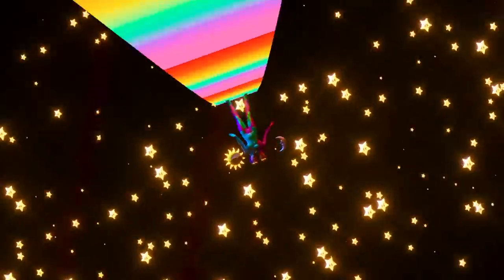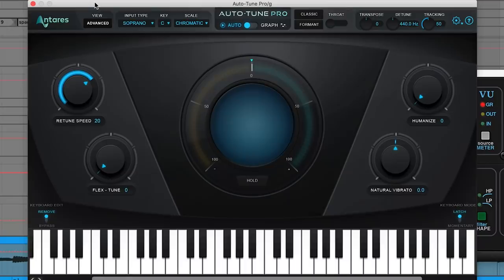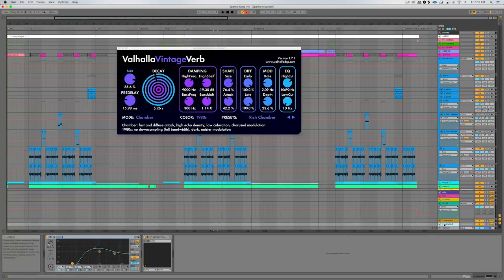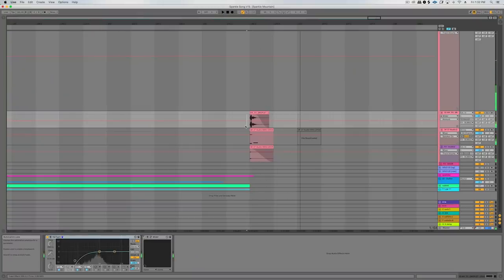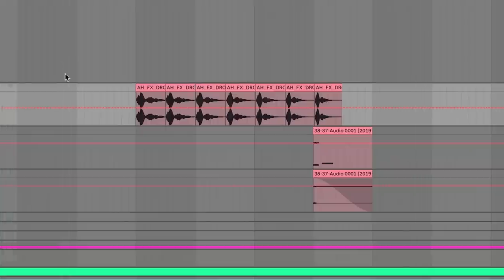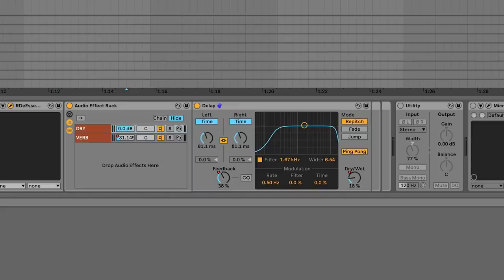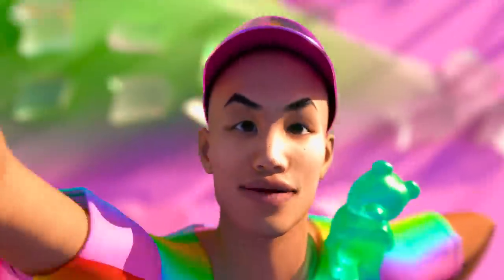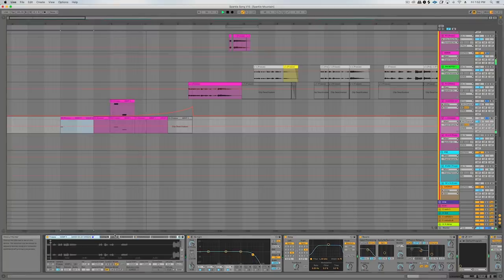Production Deconstruction: Sparkle Mountain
Merch!

★ GEAR ★

Ben Pevsner
Curtis Chambers
Brian Estlin
robert jornayvaz
sama
Patricio Gaudelli
Silas Reaper
Rene Seckler
Nick Simmons
Peter Vermeychuk
Ryan Mitchell
Polet G
Patrice Breton
Marek Baszczyj
Gerald McHugh
VreyIsGrey
Dan Lee
Videlik
Raverty
Valeriu111000
F L R COUCH
Vach Man
Dave Kincaid
Gnare
Adrian Durand
Corey Frang
{AnOnY mOuS}
Julie Bandin
cubedparadox
kris flores
Majo del carmen de bolivar
Oscar
Robert de Forest
rd1994
Simon Tobias
Raul perez
Abadul Sardar
G Devan Smith
Ben Lin
Harrison Gaulke
Alex Courtney
Chris Lin
Dakota Gilliam
Luke Gilliam
Will Goldsmith
Fred von Graf
Kaitlin Sebbage
Nicholas Taylor
Sam Barratt
Connor Somerholter
Shannon manning
Spencer Berndt
Helton Paz
Yahali Gottlieb
ADdam lolz
Jamaal Curtis
anamuko
Edmon Cruz
TobiCaboose
florencia la rica
Kristopher Charles
Maximus Olenik
AJ Berg
Tim Koulaev
Karol Hojka
Ben Adshead
Felix
Timothy McLane
Alexander Heale
Jack Morris
Tobias Gurdan